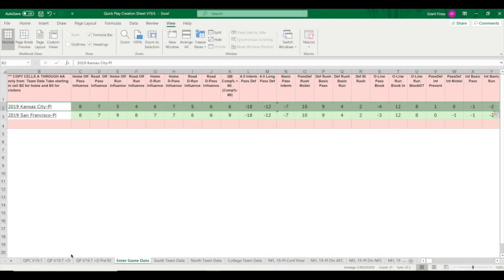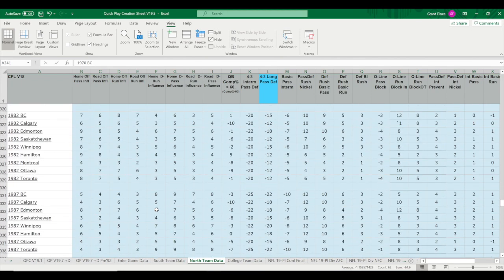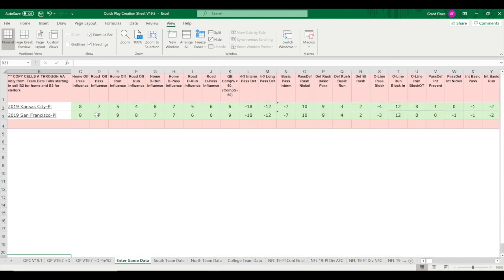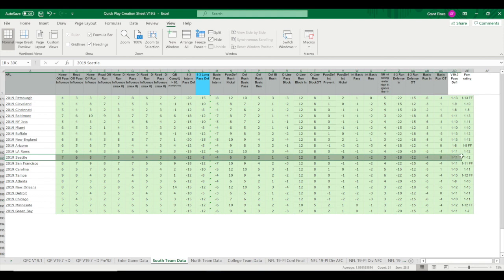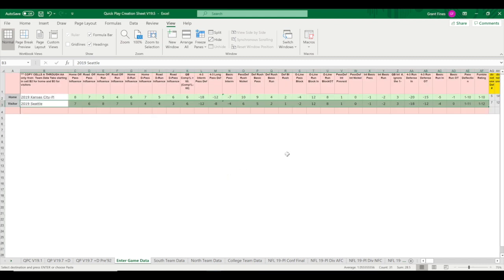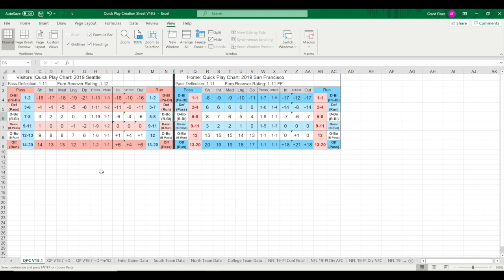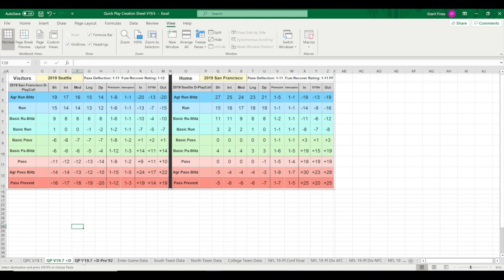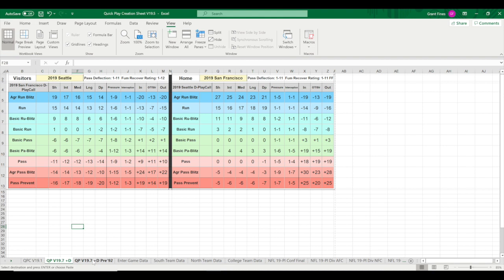How to Create Quick Play Chart HD 720p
A quick video on creating the Quick Play Charts for Forty Nine Football.